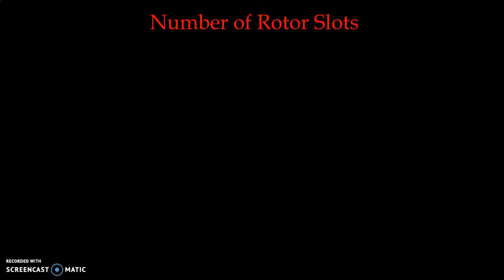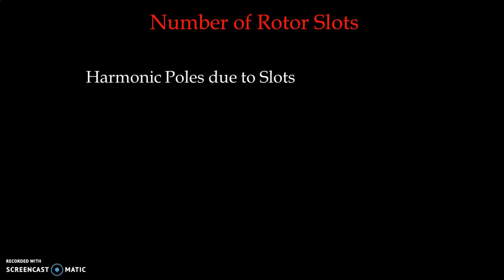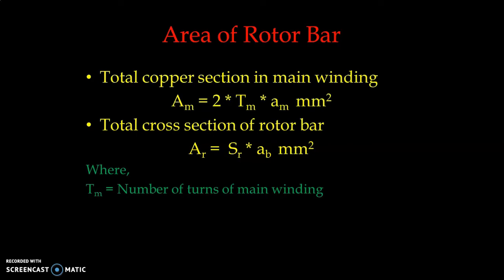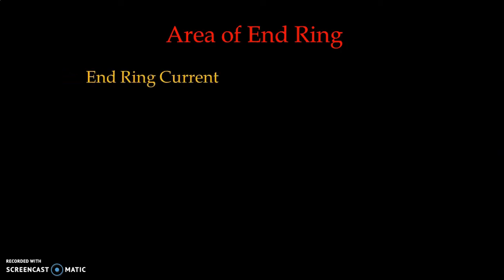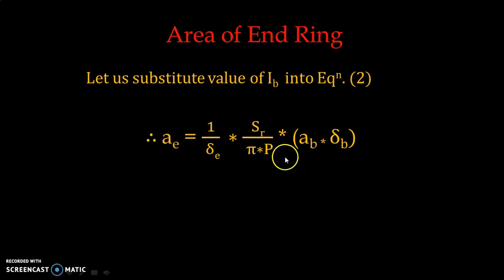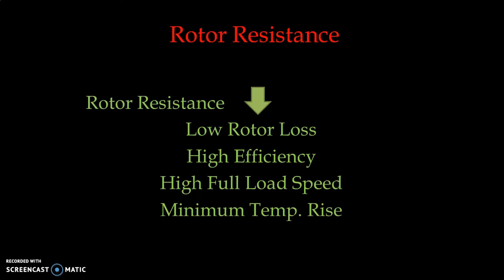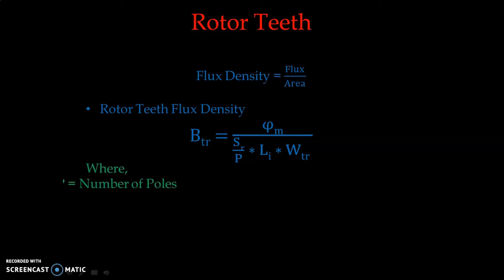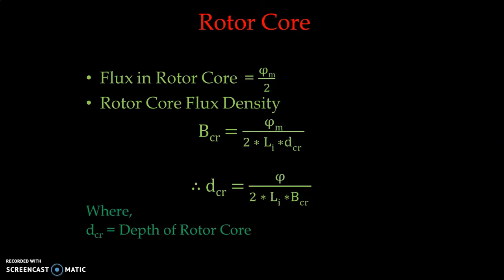Rotor Design for Single Phase Induction Motor |Design of Single Phase Induction Motor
This video explains about step by step procedure for rotor design of single phase induction motor.
Number of Rotor Slots
Area of Rotor Bar
Area of End Ring
Width of Rotor Teeth
Depth of Rotor Core
Rotor Resistance